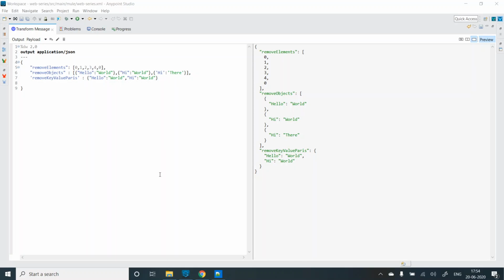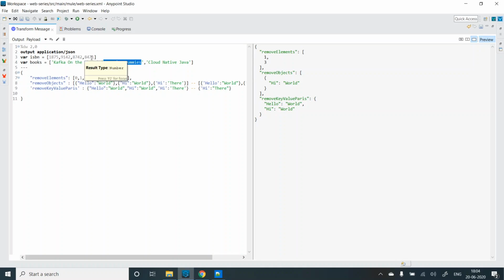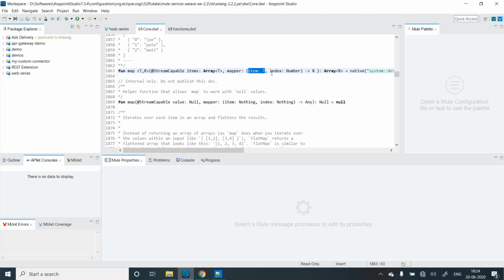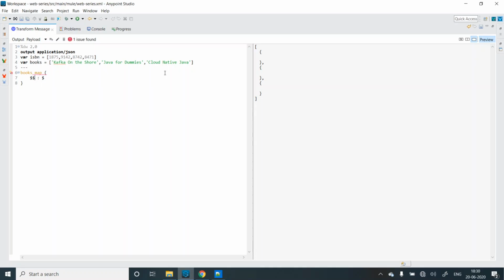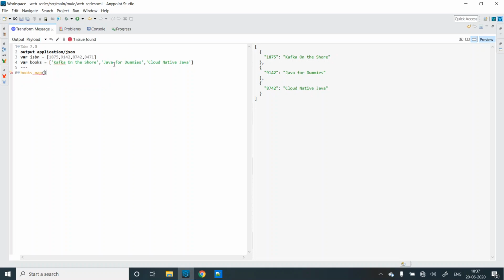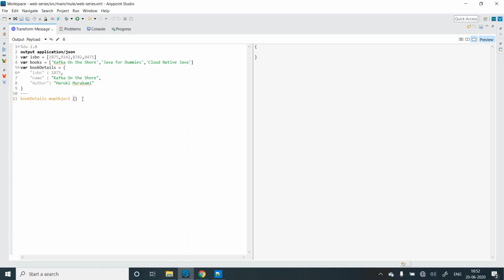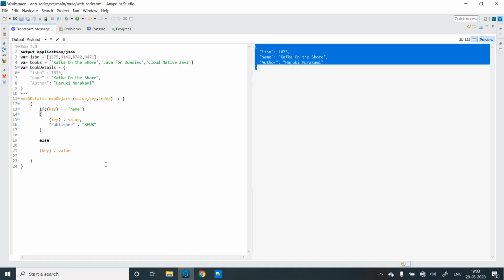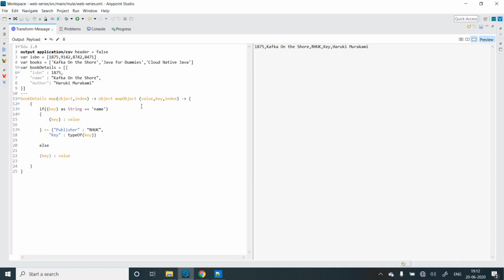Dataweave 2.0 | Functions | Zip | Unzip | Map | MapObject | Flatten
Learn how to use the following functions
1. --
2. Zip
3. Unzip
4. Map
5. Mapobject
6. Flatten